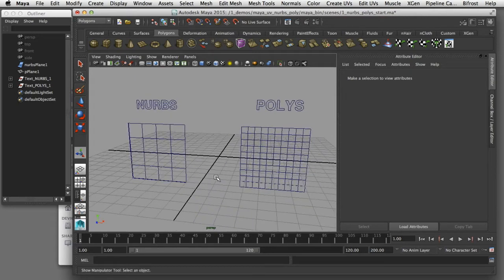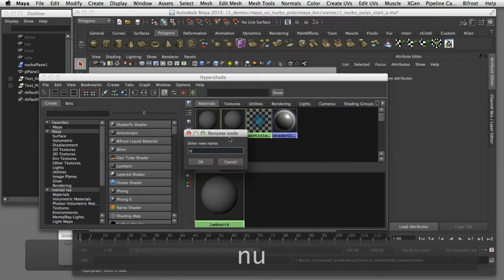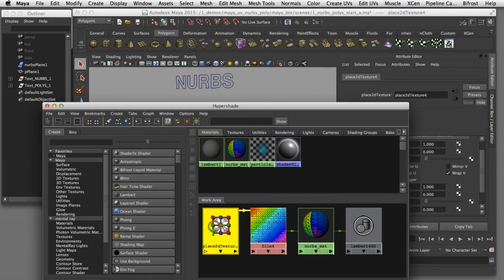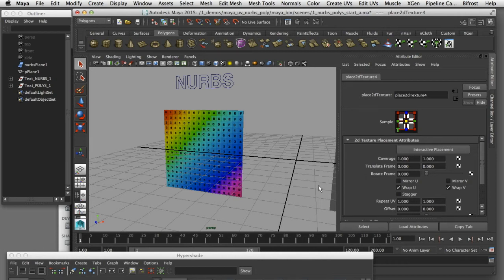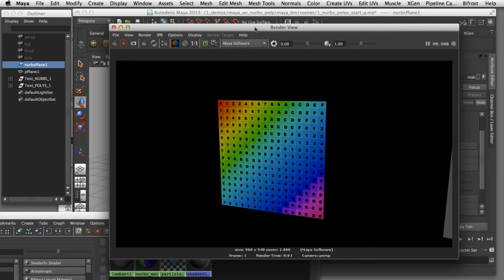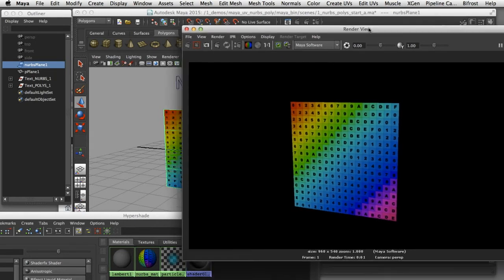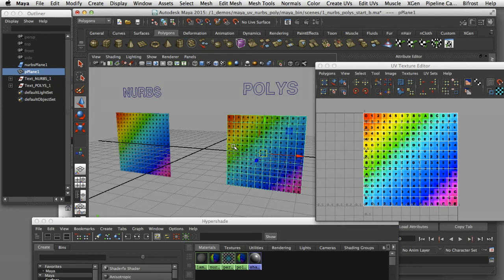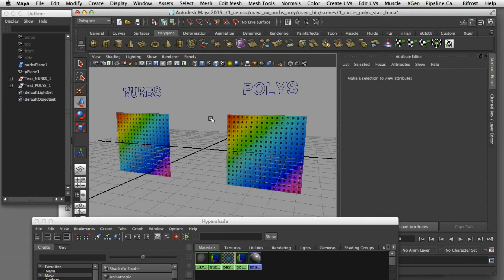How To Texture Map Nurbs and Polys in Maya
A Maya tutorial demonstration of how to apply a texture map to nurbs and polygon surfaces. Various techniques are shown explaining how to control the UV layout for each of the different surfaces.